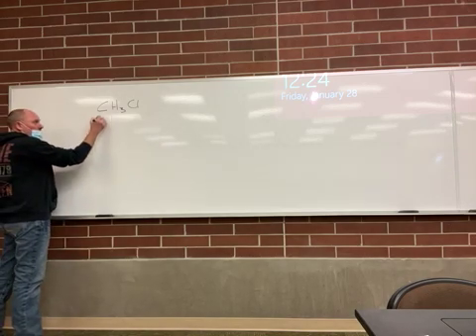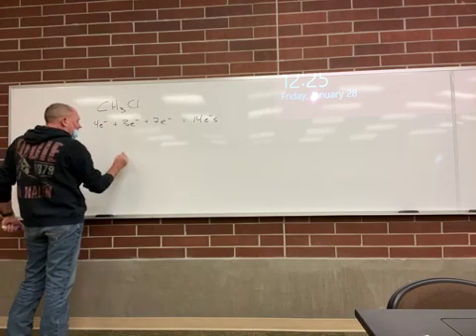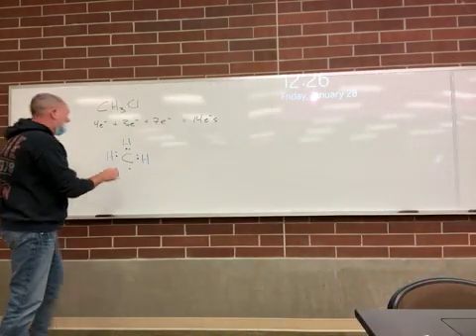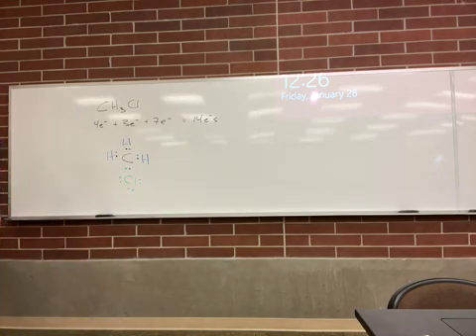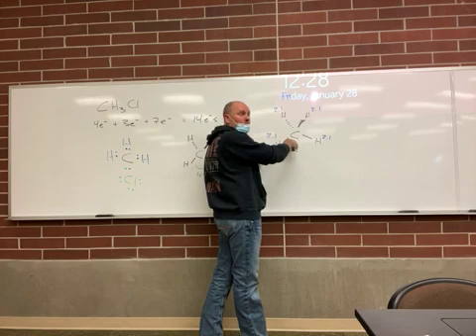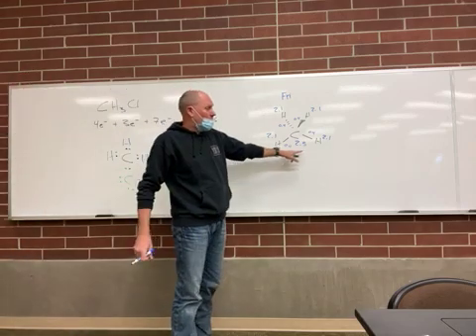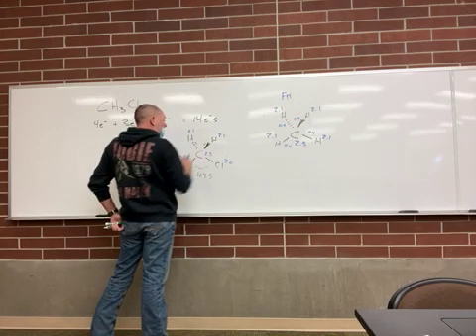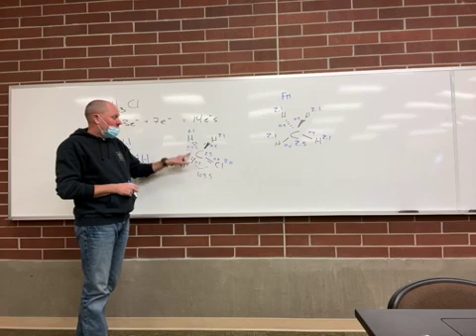CHEM1210 - Jan 28